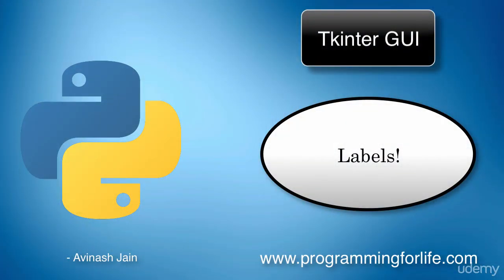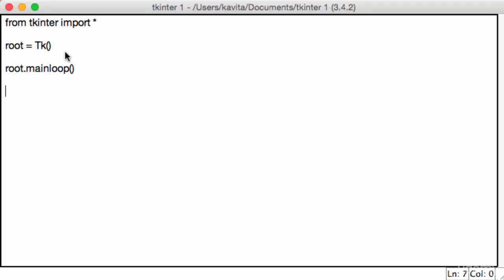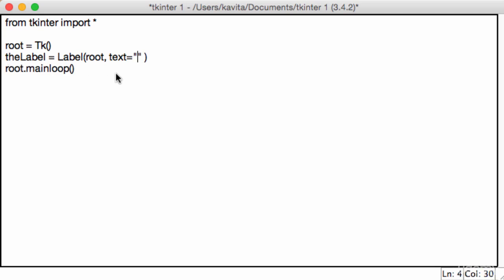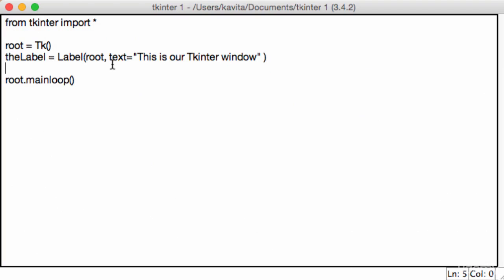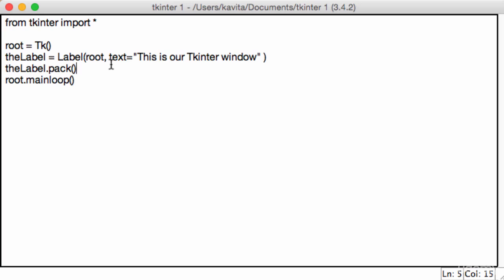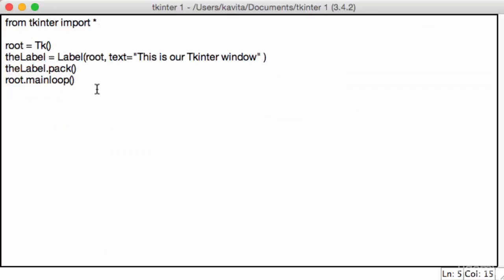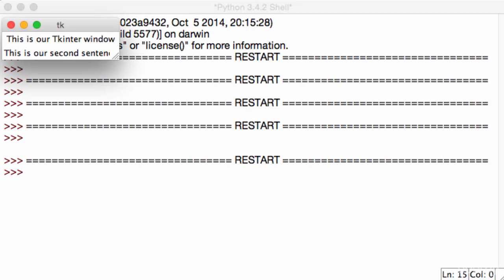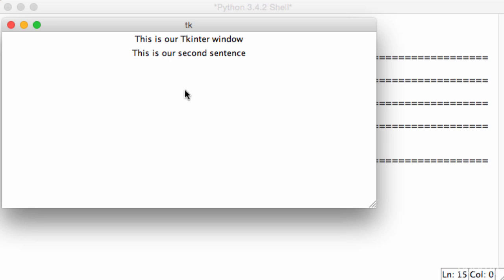003 Labels udemy free class subscribe it